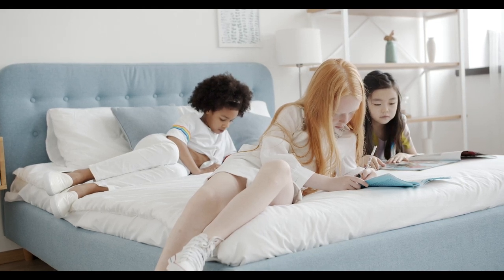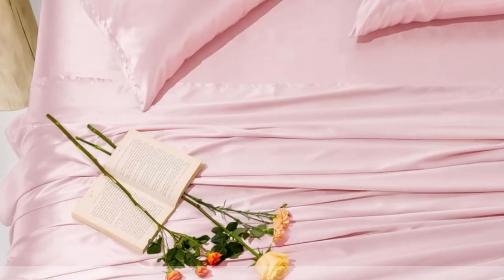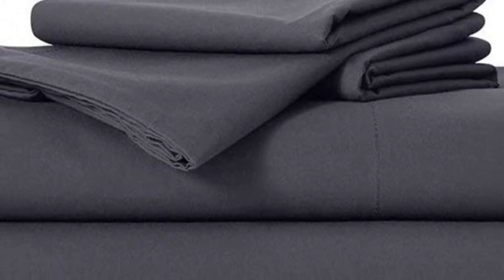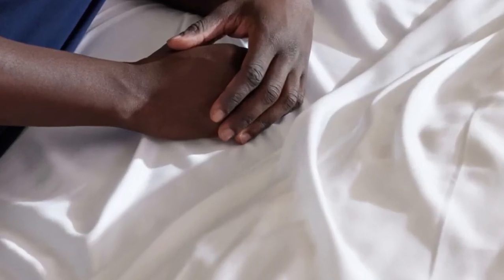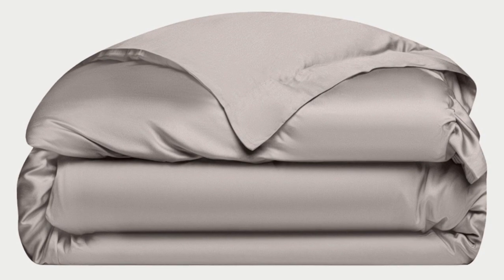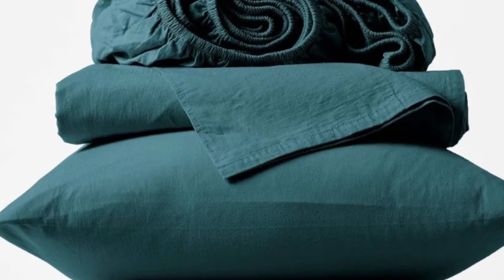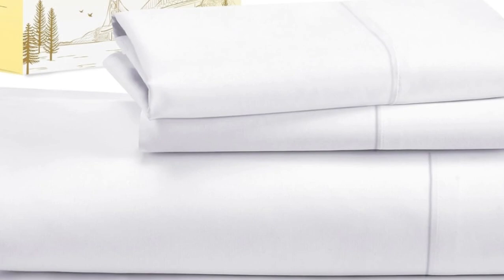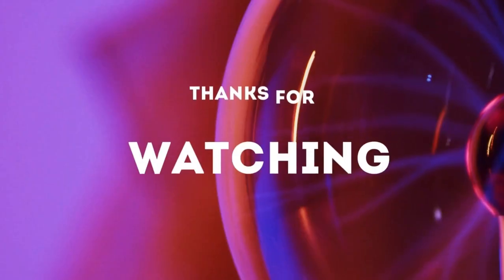Top 5 Best Quality Flannel Sheets Reviews of 2024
In this video we will show Top 5 Best Quality Flannel Sheets Reviews, Mellanni 100% Cotton Flannel Sheets, Coyuchi Cloud Brushed Flannel Sheets, Bliss Casa Cotton Flannel Sheet Set, Great Bay Home Turkish Cotton Flannel Sheet Set, True North by Sleep Philosophy Flannel Sheet Set

 👉 Best 5 Quality Flannel Sheets Lists:

1) Mellanni 100% Cotton Flannel Sheets

2) Coyuchi Cloud Brushed Flannel Sheets

3) True North by Sleep Philosophy Flannel Sheet Set

4) Bliss Casa Cotton Flannel Sheet Set

5) Great Bay Home Turkish Cotton Flannel Sheet Set

In this video we'll be comparing the Top 5 Best Quality Flannel Sheets that are designed for different kinds of users. We will take into account performance features and price so you can decide which is best for you. All the products on our list were selected based on their own inherent strengths and features.

We'll be comparing the Mellanni 100% Cotton Flannel Sheets, Coyuchi Cloud Brushed Flannel Sheets, Bliss Casa Cotton Flannel Sheet Set, Great Bay Home Turkish Cotton Flannel Sheet Set, True North by Sleep Philosophy Flannel Sheet Set; which are all great options if you're in the market for a best Sheets.

0:00 - Intro
0:23 - Mellanni 100% Cotton Flannel Sheets
1:30 - Coyuchi Cloud Brushed Flannel Sheets
2:34 - True North by Sleep Philosophy Flannel Sheet Set
3:42 - Bliss Casa Cotton Flannel Sheet Set
5:45 - Great Bay Home Turkish Cotton Flannel Sheet Set

Program.